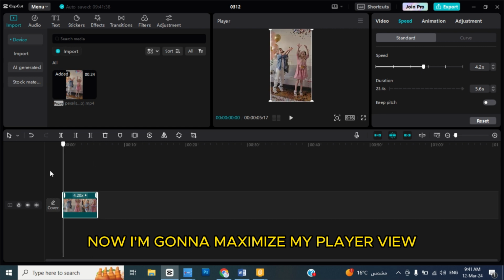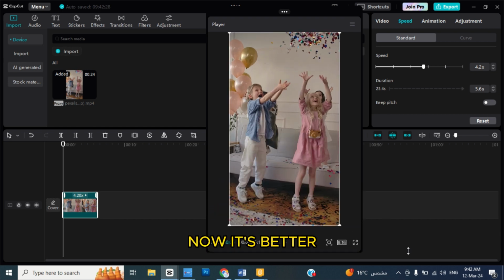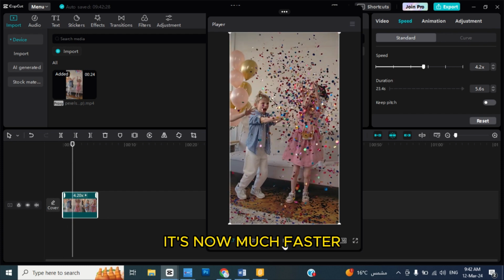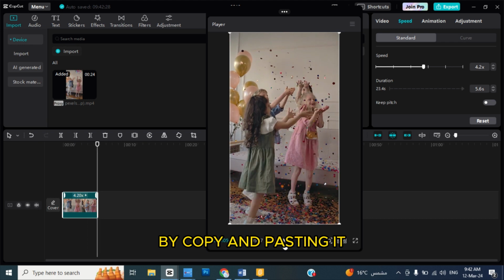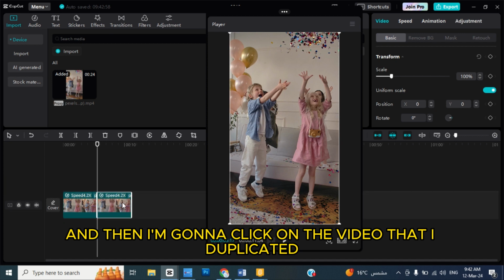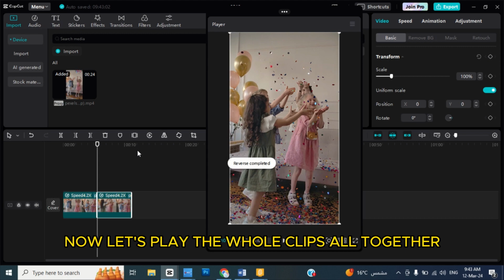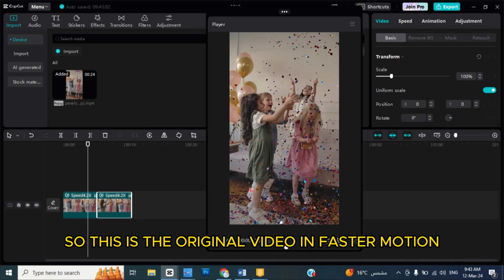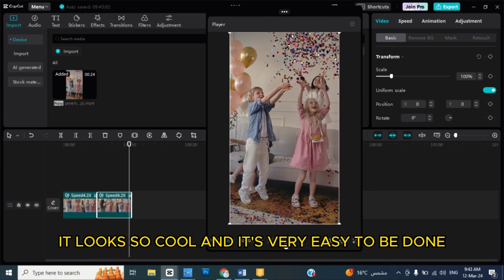Learn How to Easily Reverse a Video In 1 Sec. Using CapCut - Step-by-Step Tutorial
Discover how to effortlessly reverse any video using CapCut with this comprehensive tutorial. Whether you're a beginner or an experienced editor, follow along as we guide you through the simple steps to achieve stunning reverse effects in your videos. Master the art of video editing with CapCut today!